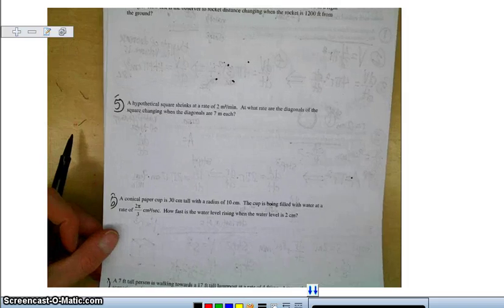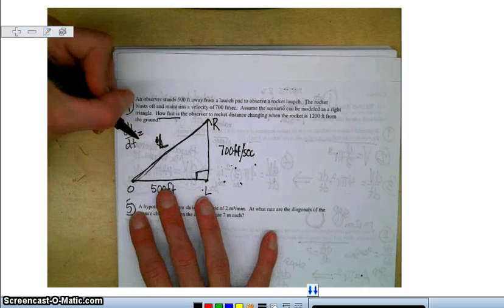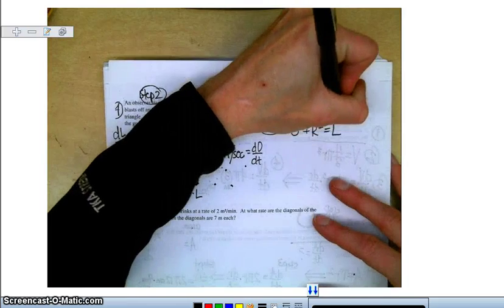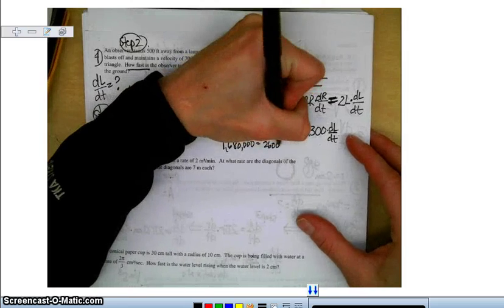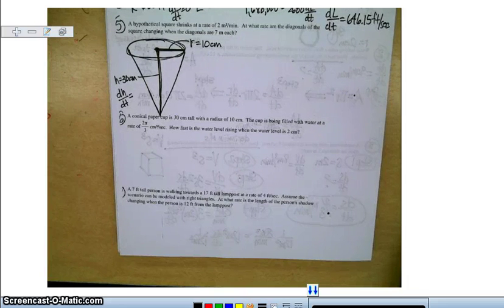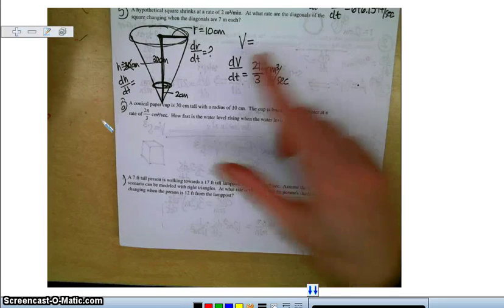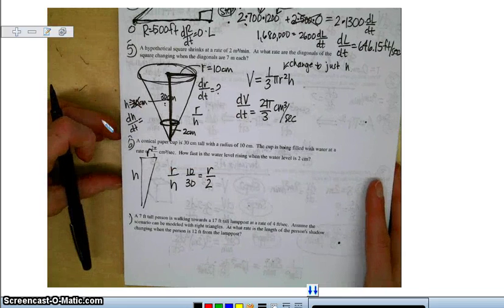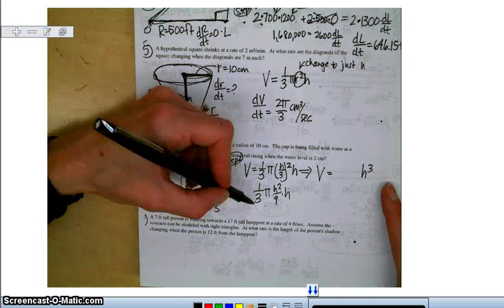2 6 Related Rates Notes #4 and most of #6